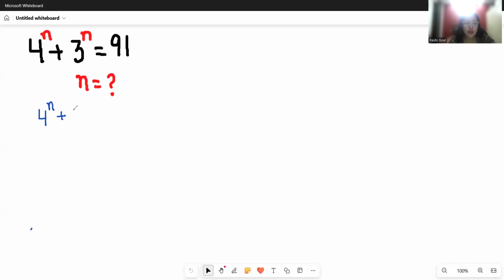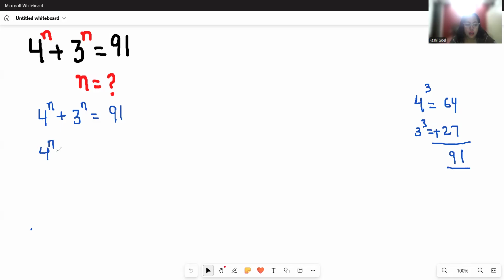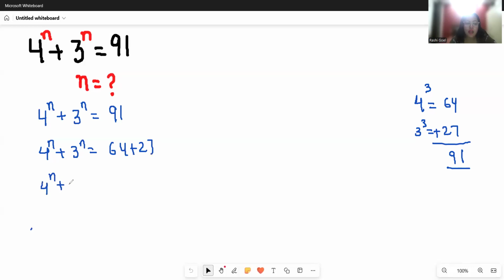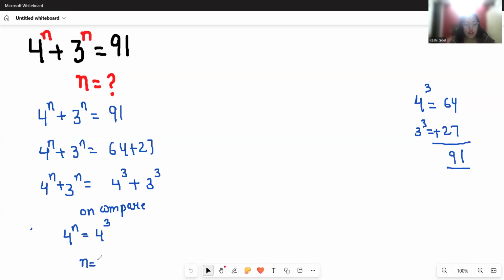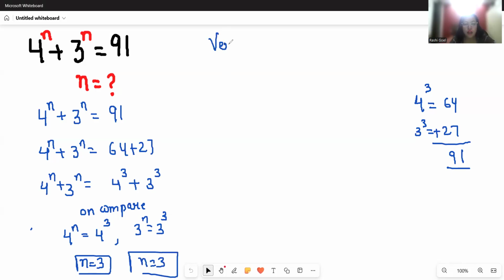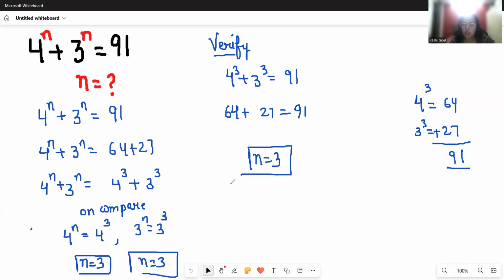Can You Solve This Math Olympiad in 60 Seconds?